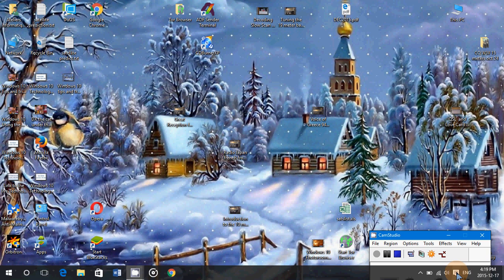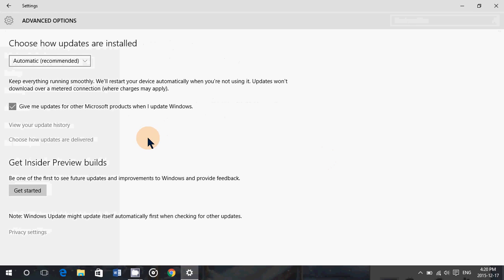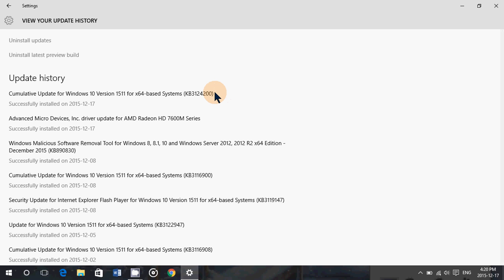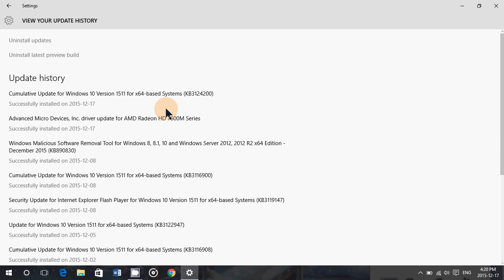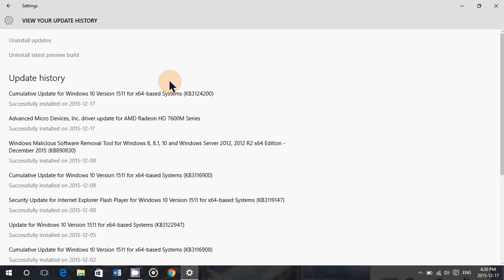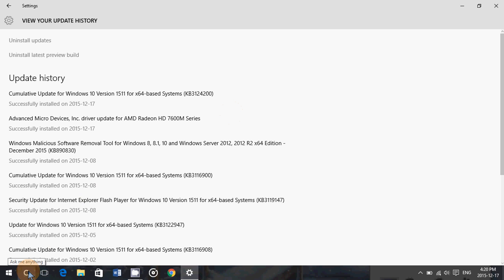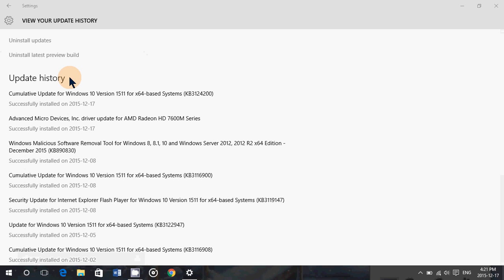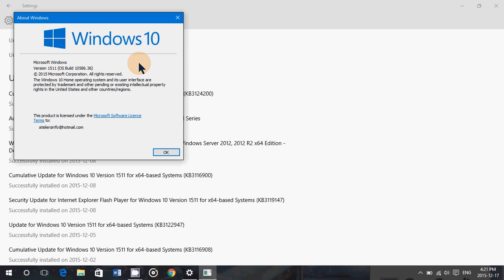Windows 10 Cumulative update KB3124200 December 17th 2015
New Cumulative update KB3124200 is now available for Windows 10 users